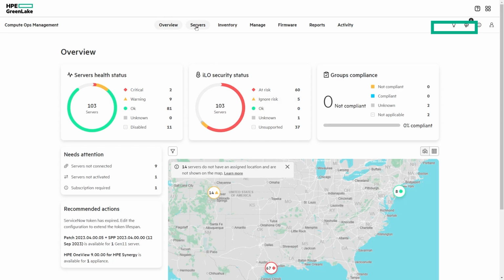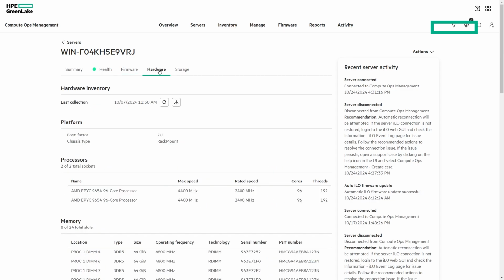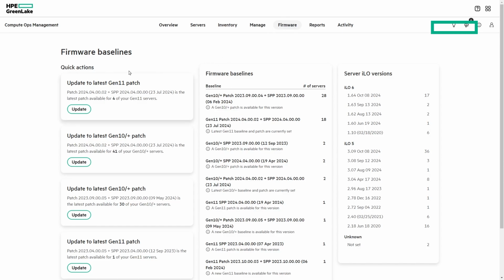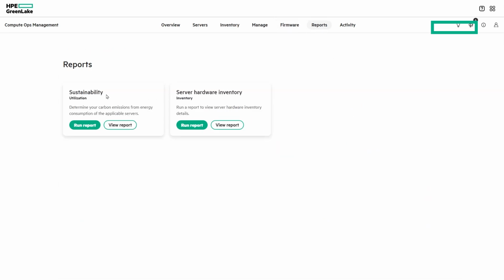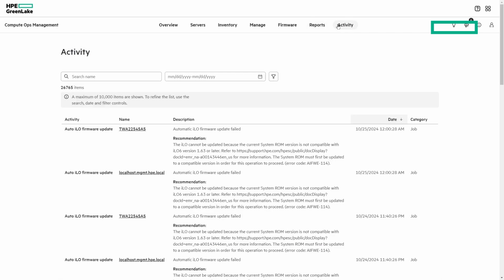Demonstration of HPE Compute Ops Management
HPE Compute Ops Management transforms your entire environment to drive better efficiency of server deployments, provides secure connections from edge and data center to cloud, and automates tasks for a low‑touch experience.